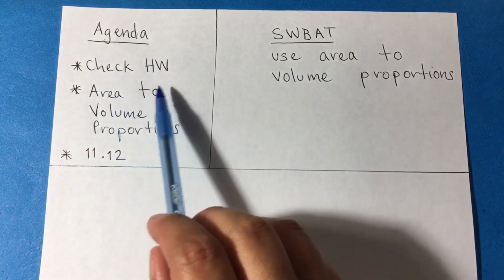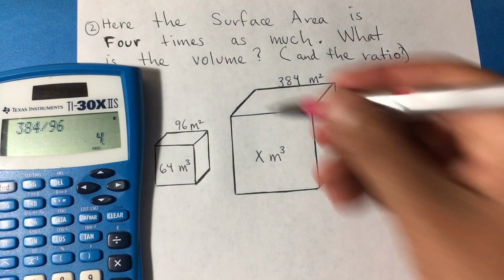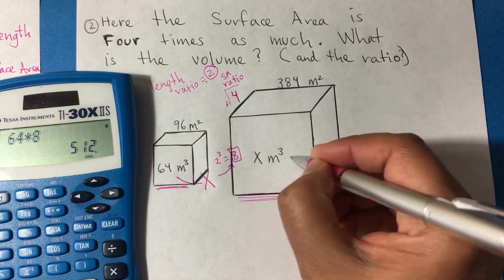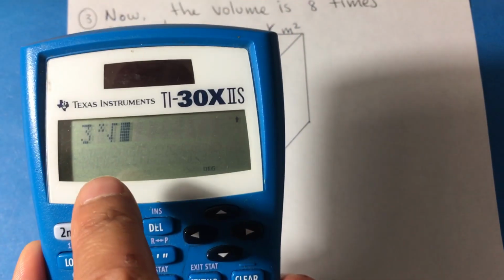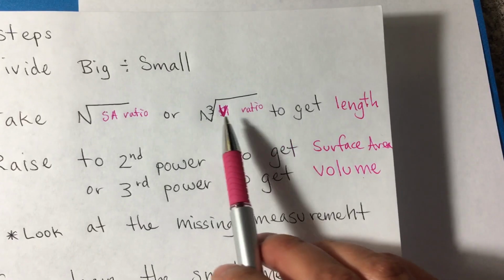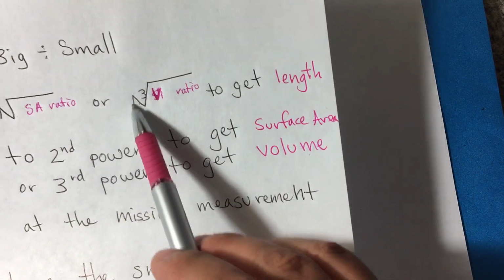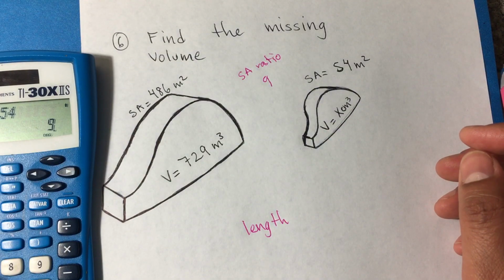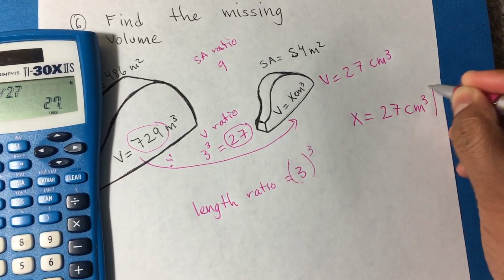11.12 Area to Volume proprotions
Students will be able to use area to volume proportions.